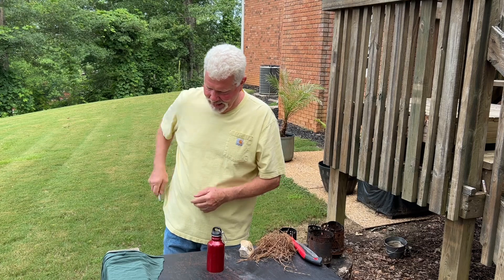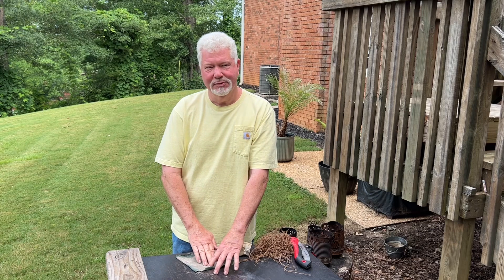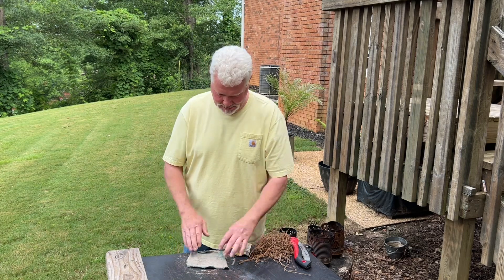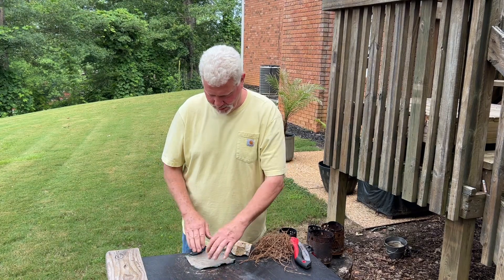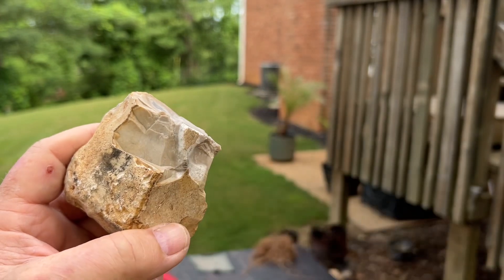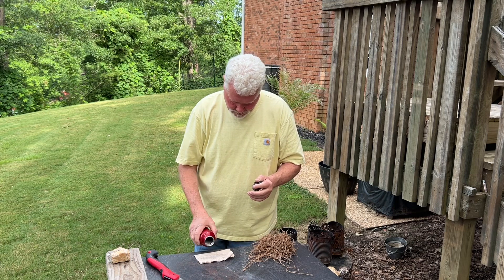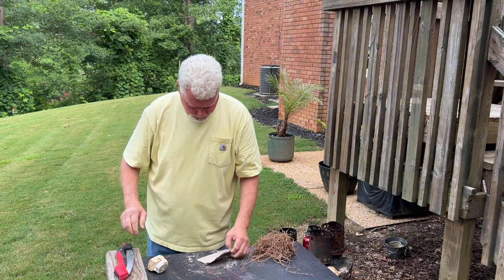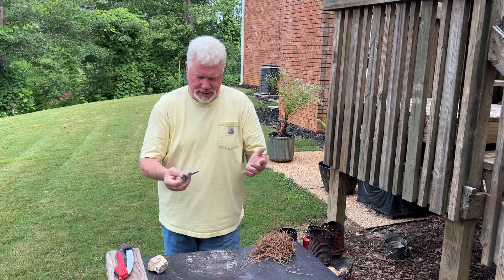Flint And Steel Igniting Ashed Tinder... The Limitations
I think Flint And Steel ignition of Ashed Tinders is going to work the best with known coal extenders like Punkwoods, Plant Piths, Bracket Fungi, etc. I had high hopes of igniting Tulip Poplar inner bark, White Oak sawdust, and T-shirt material but, they just would not respond.
   Agreed, the 3 types of "tissue paper" that you've seen me ignite so easily are not coal extenders, but do consider their density, microscopic make up, dryness, etc. They will help you pick good non coal extender candidates to try with this technique.
   Today, I tried t-shirt material. I was casting some good hot sparks off the saw but, it just would not ignite. I broke out a napkin from the local gas station, saturated it well with ashes, and ignited it easily with Chert casted sparks from my Coronavirus Razor Tooth saw.